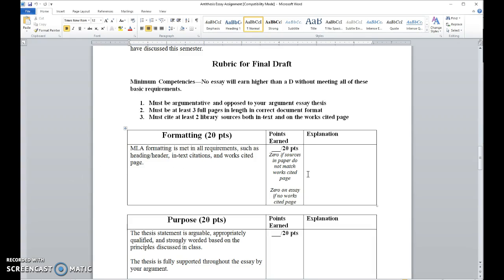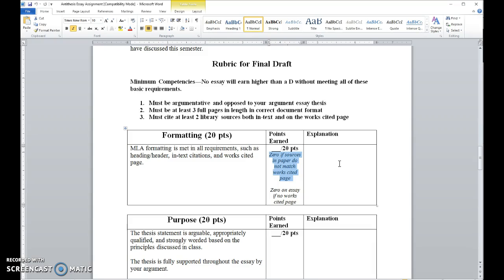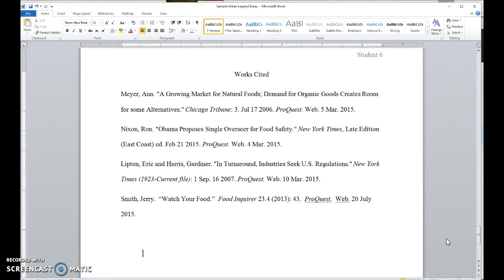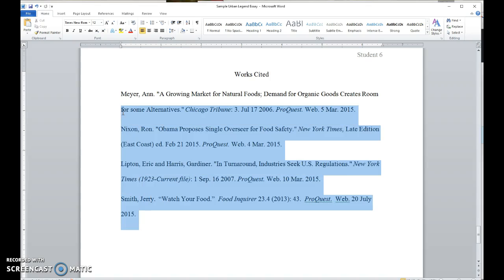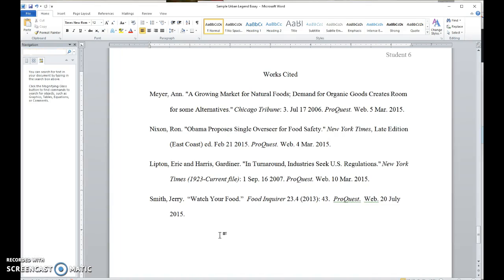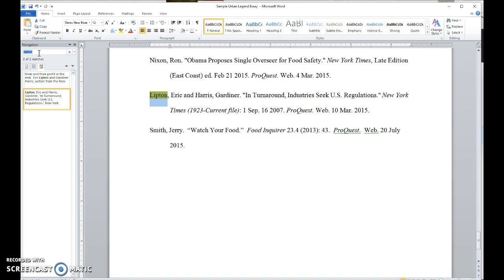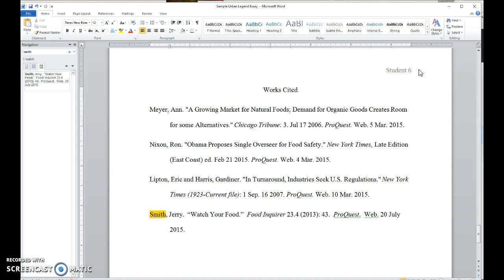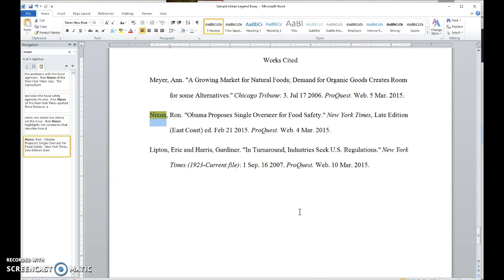Revising Researched Writing